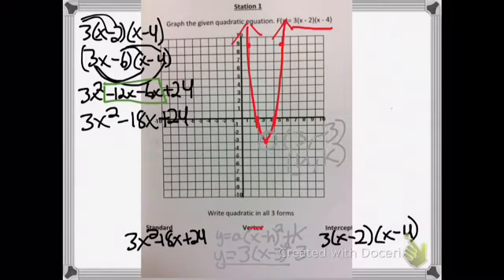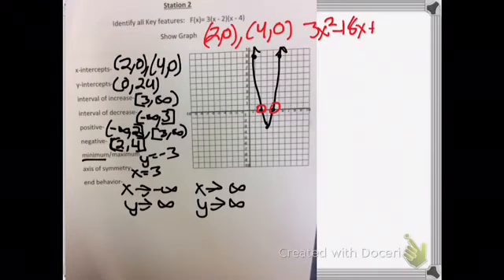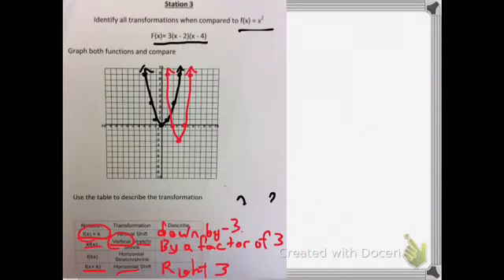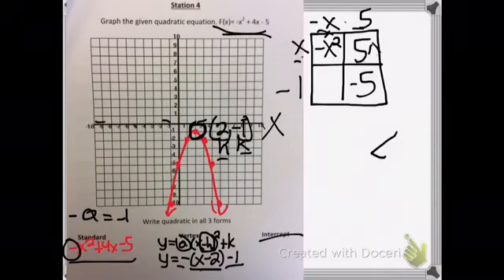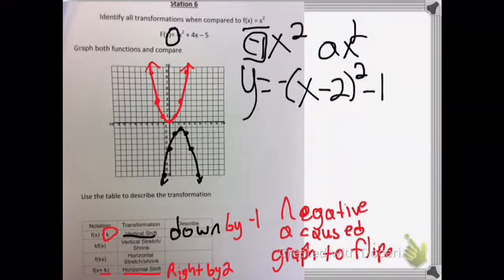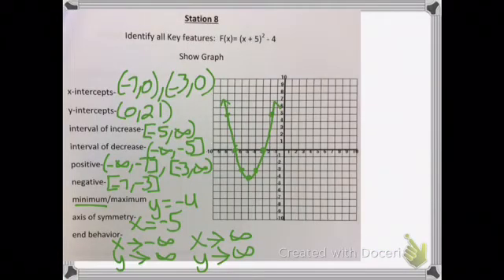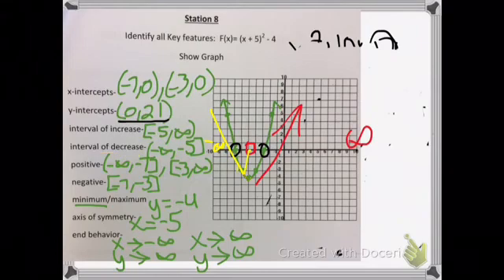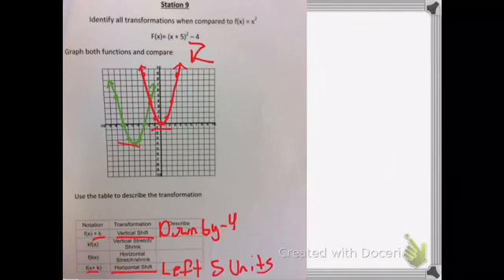Quadratic iMovie Project